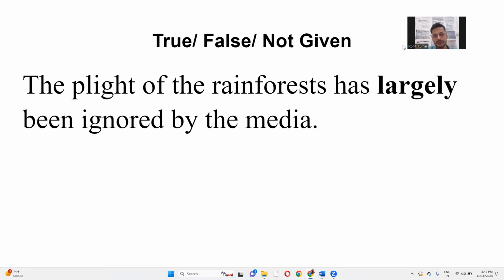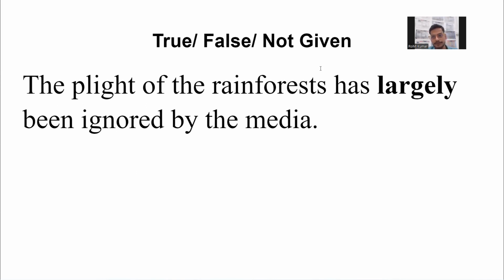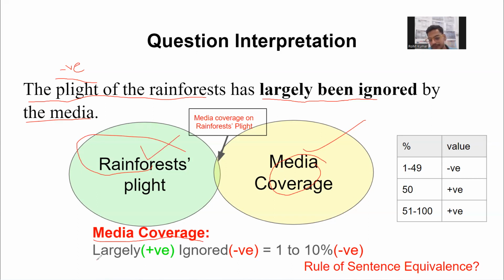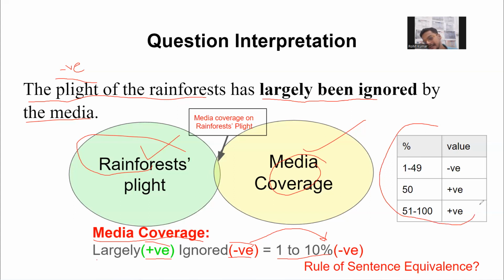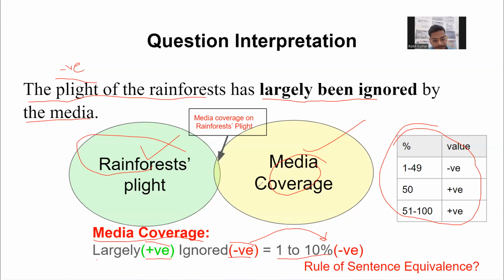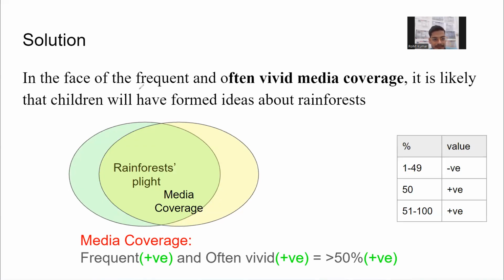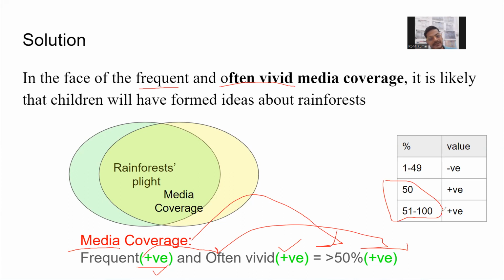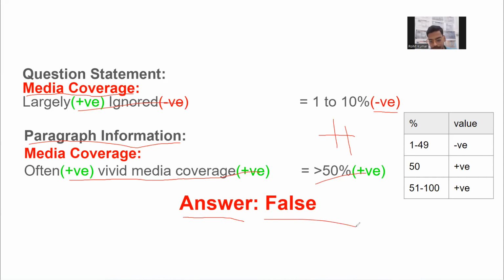True/ False/ Not Given - Sentence Equivalence + Quantity logic